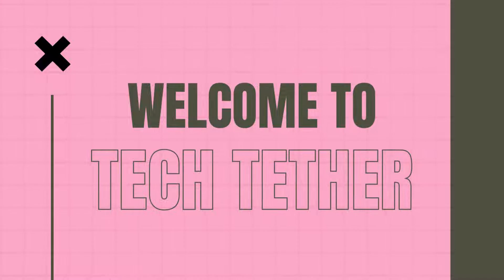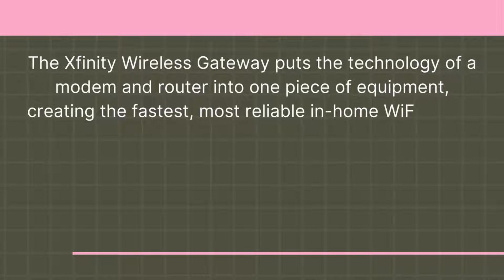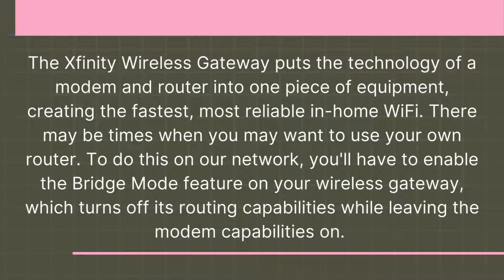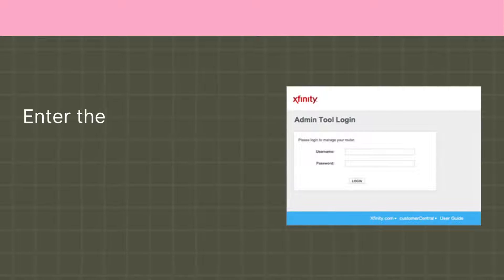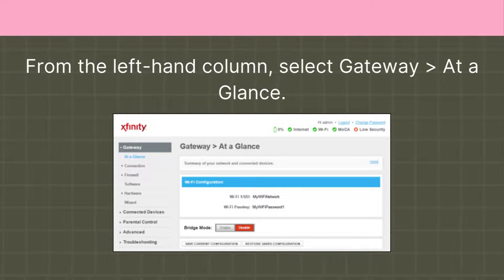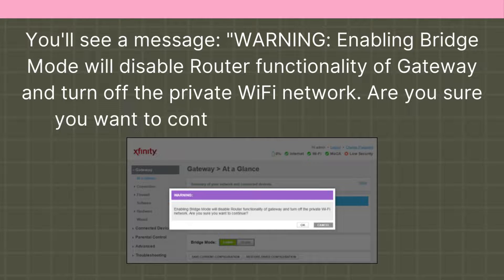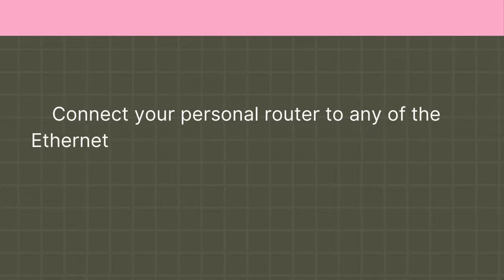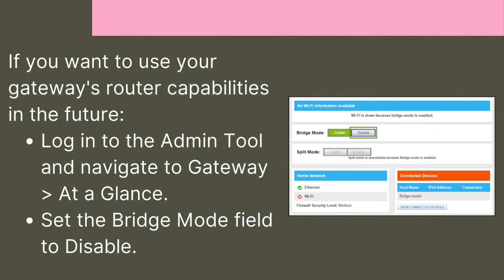How to Enable & disable bridge mode on xfinity router?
In this video, we will guide you through the process of enabling and disabling bridge mode on your Xfinity router. Bridge mode can be a powerful tool for optimizing your network setup, and we're here to show you how to do it step by step.

What You Will Learn:
1. Understanding Bridge Mode: We'll explain what bridge mode is and its benefits for your Xfinity router.
2. Enabling Bridge Mode: A detailed walkthrough on how to enable bridge mode on your Xfinity router, including the specific steps and settings to adjust.
3. Disabling Bridge Mode: When and how to disable bridge mode if you decide it's not the right fit for your network setup.